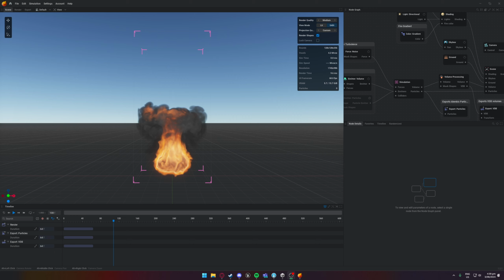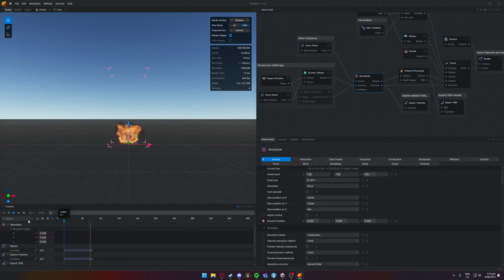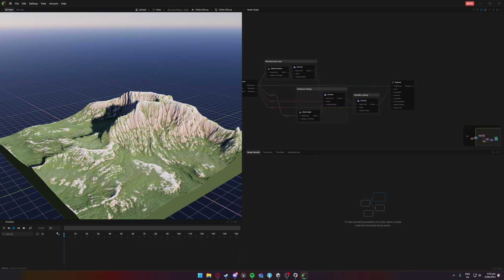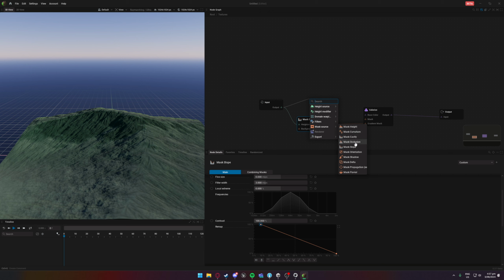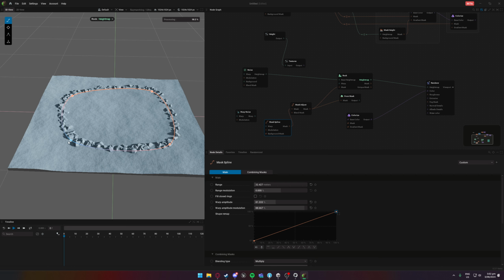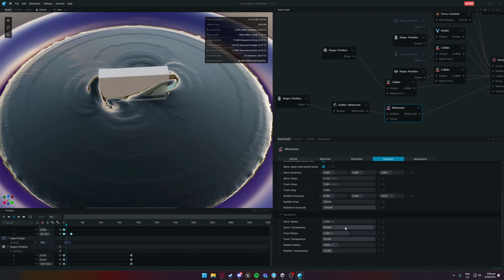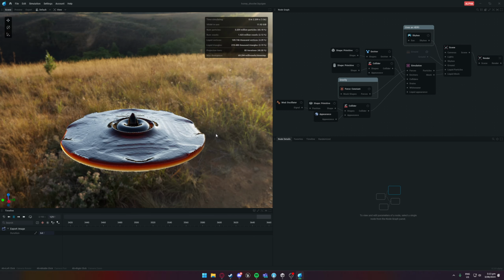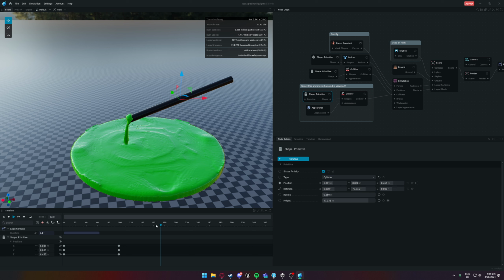Elemental Week New Features and How To Use Them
In this video I go over the new elemental week updates as well as how to use them.

0:00 Intro
1:27 EmberGen New Update
2:13 How To Use New Features
6:50 GeoGen New Update
11:36 Going Over New Features
22:11 LiquiGen New Update
23:20 How To Use New Features
38:42 Concluding And What I Would Like To See In The Future